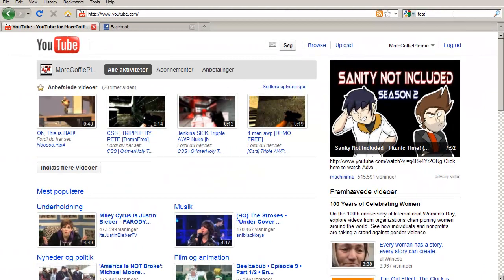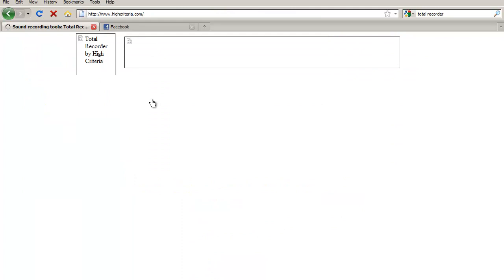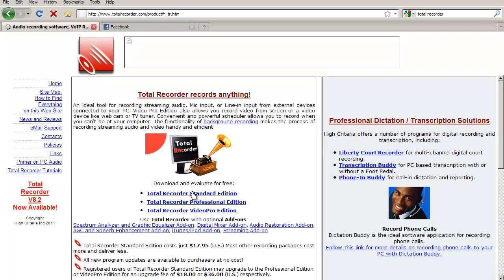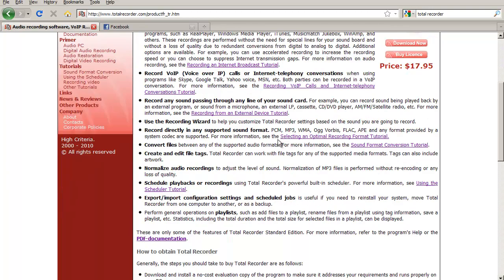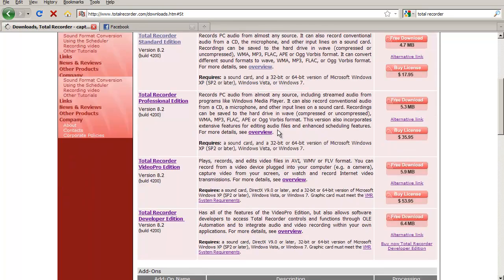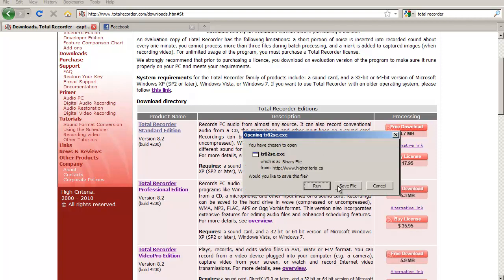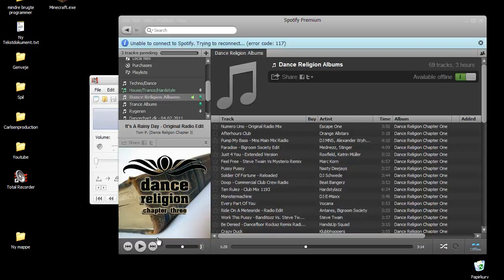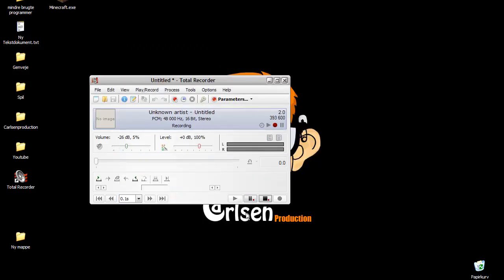How to record your computer sound (speakers)!! Works 100%!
Well i have been looking for a way to record my speakers and searched for so long but never found any then a friend called Daniel told me about this program.

And well i thought i would share it with you GL

3. Run and install Total Recorder
4. You are all set to record and play your speakers.